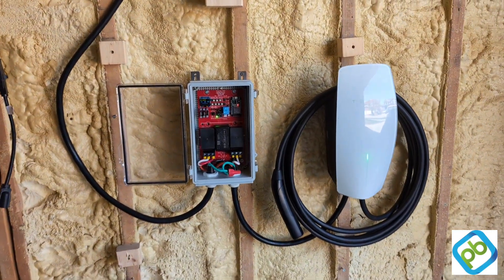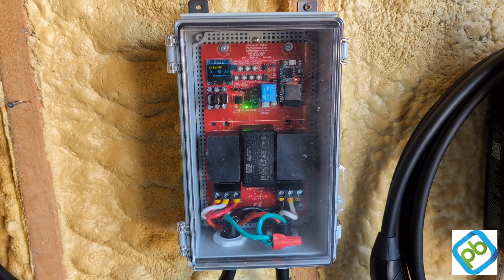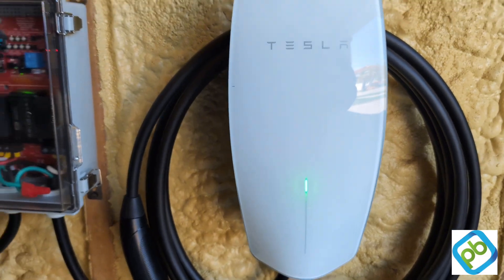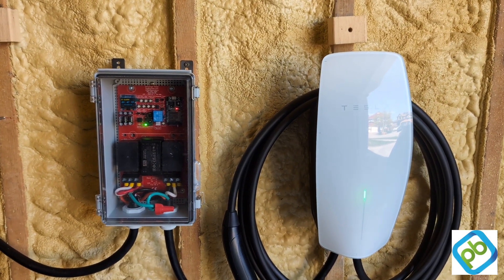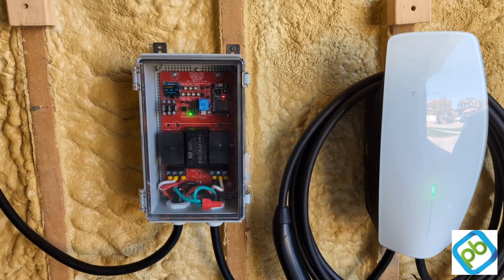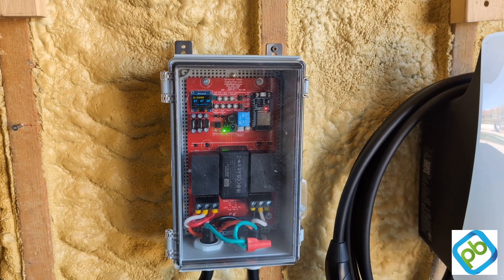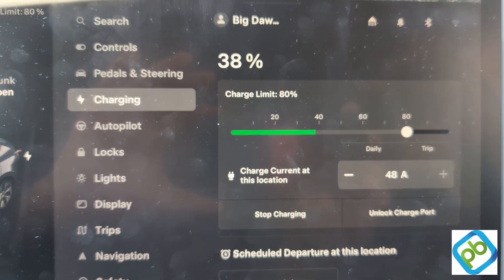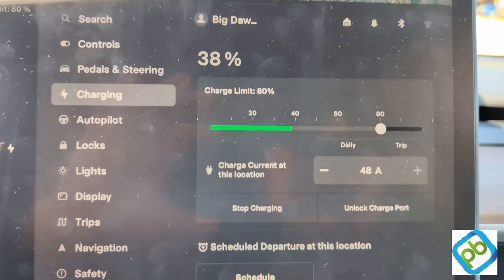tesla residential credit card car charger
Introducing the Tesla Residential Credit Card Car Charger, an innovative solution for homeowners and solar installation businesses. Designed to operate on a range of 120 to 240 volts with a maximum output of 48 amps, this charger seamlessly integrates with your Tesla vehicle, providing a convenient and efficient charging experience.

Manufactured by PayBoxTimer, a pioneer in the field of smart device monetization, this charger not only powers your car but also converts it into a profit center. The charger features an integrated payment system that allows users to pay via credit card, transforming any car charger, air conditioning unit, electric device, sauna, or lighting system into a paid device.

With both Android and iPhone mobile applications, the system operates entirely on Bluetooth, requiring no internet connection. This makes it perfect for off-grid solar installations, where it can turn renewable energy into a steady income stream. Built to withstand the elements, the Tesla Residential Credit Card Car Charger is fully waterproof, ensuring reliability and durability in any environment. Transform your residential charging setup into a smart, profitable investment with this cutting-edge solution.